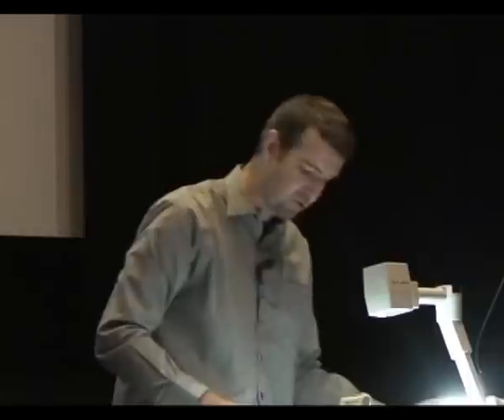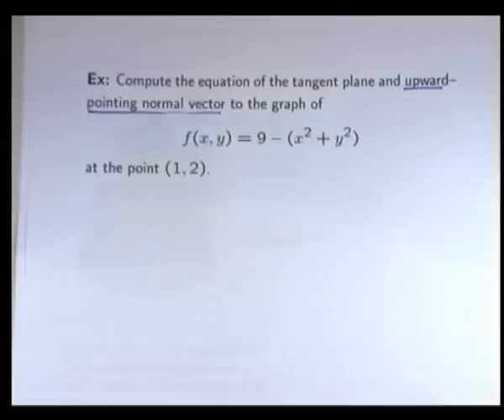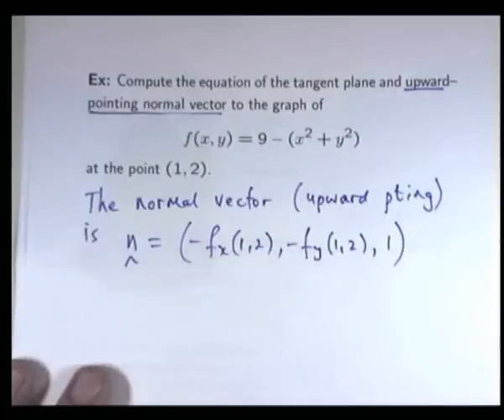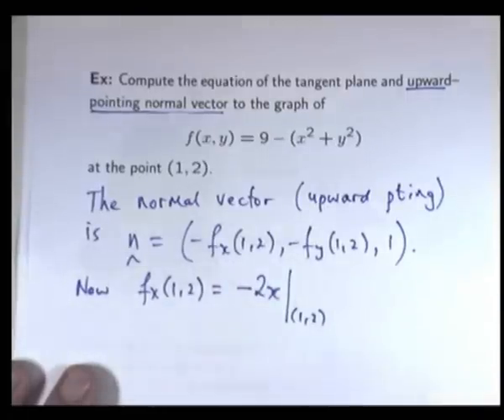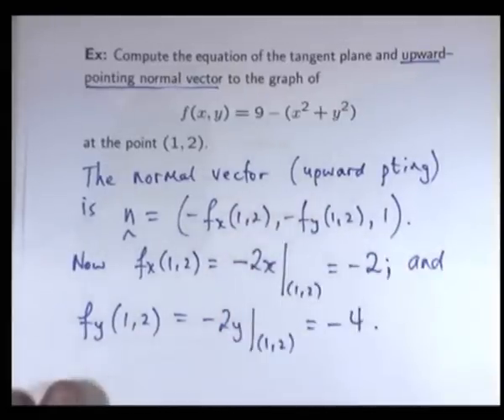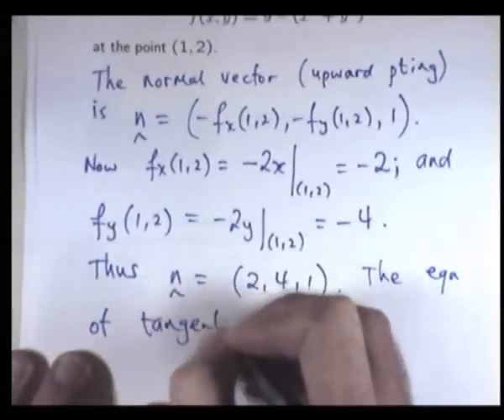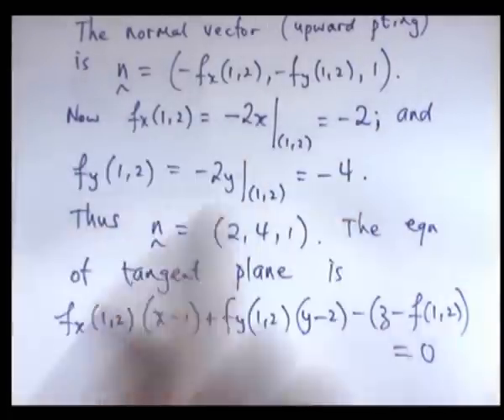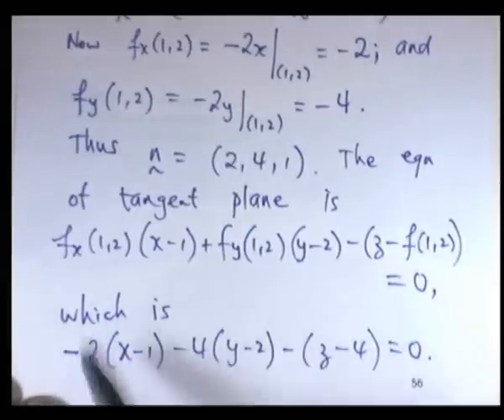Tangent plane & normal vector example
How to calculate the equation of the tangent plane and normal vector to a surface.  Such ideas are seen in university mathematics.